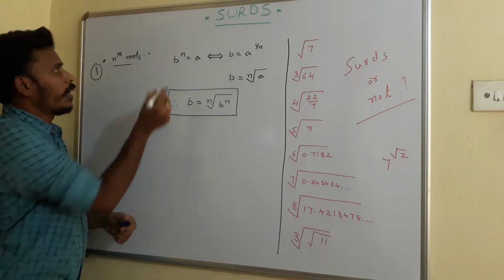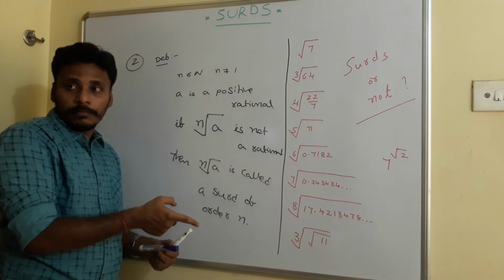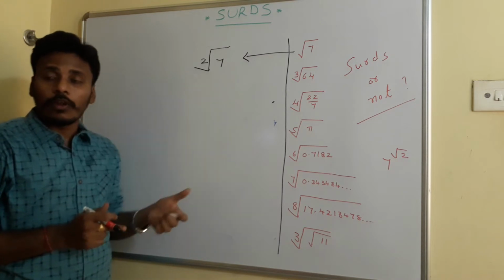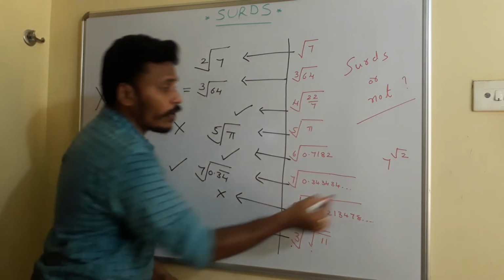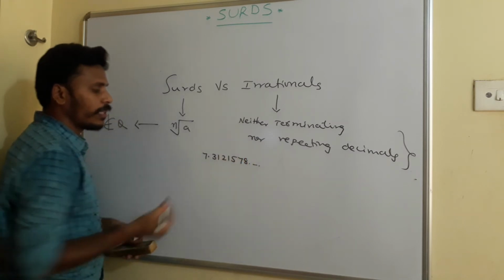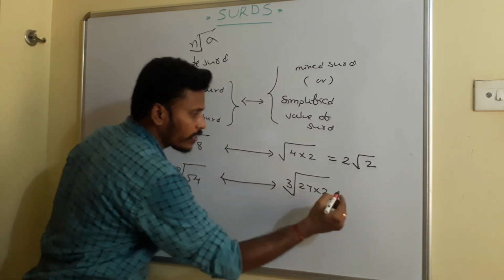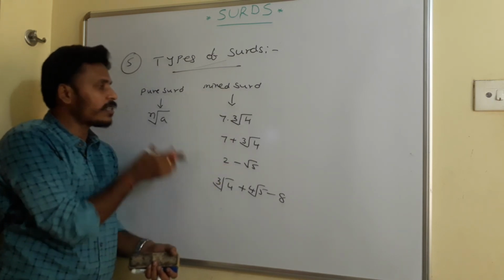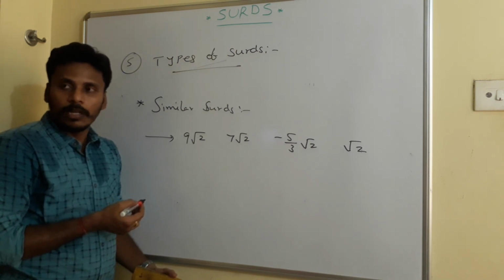Concept of surds with examples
In this class u learn

I)Definition of surds ii) examples of surds III)Surds Vs Irrationals
iv)pure surd  to mixed surd

which are useful to solve problems